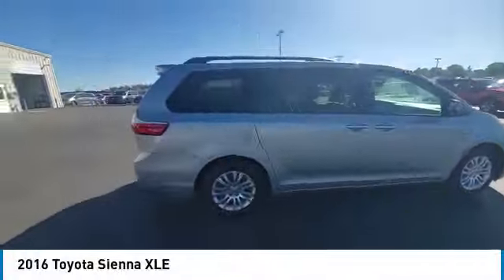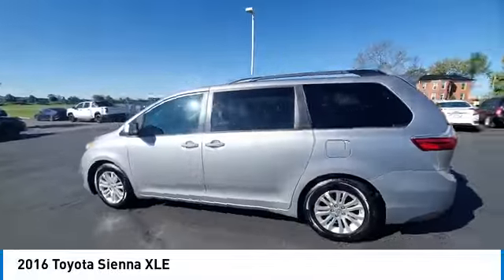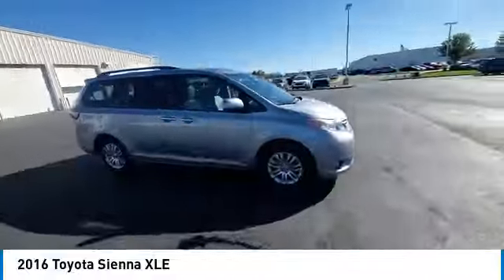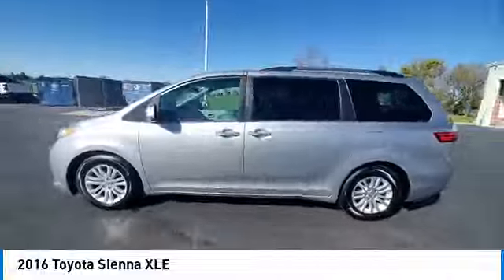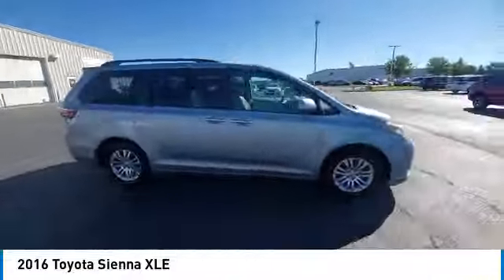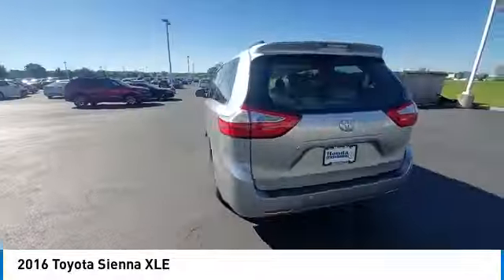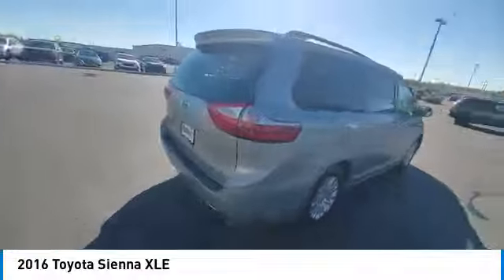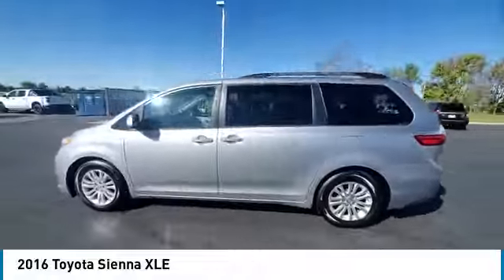2016 Toyota Sienna Marysville, Dublin, Delaware, Worthington, Marion, OH GS725389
Silver Sky Metallic Used 2016 Toyota Sienna available in Marysville, Ohio at
2016 TOYOTA SIENNA Marysville, OH
Stock# GS725389

Honda Marysville
640 colemans Crossing Blvd

PRICED $909 BELOW KBB FAIR PURCHASE PRICE!!!